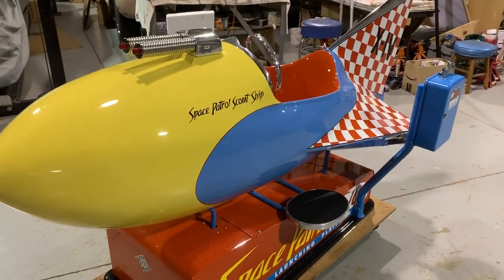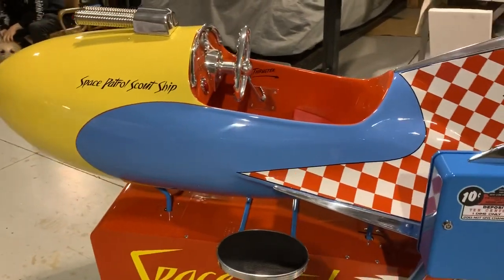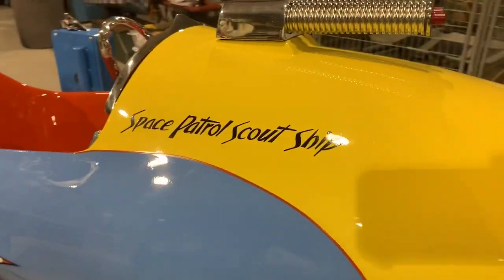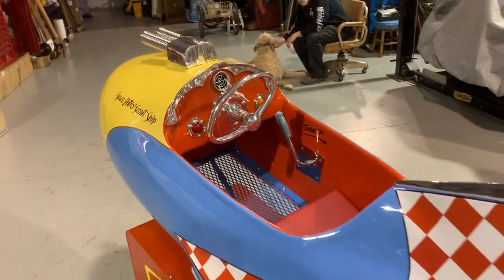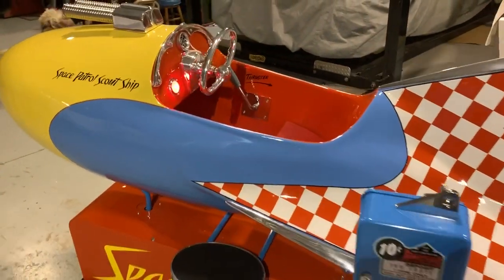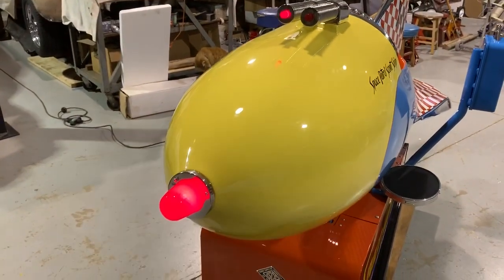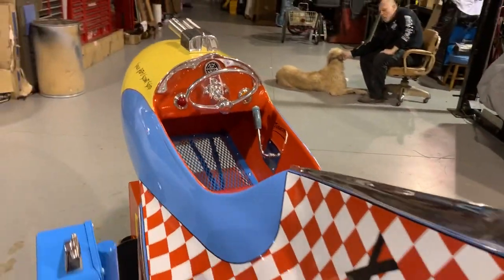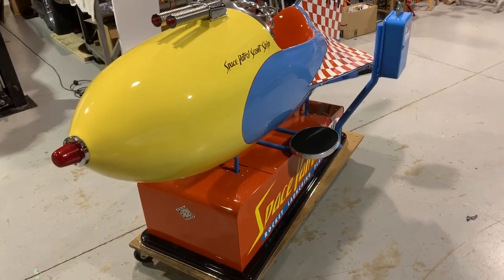Space patrol ride